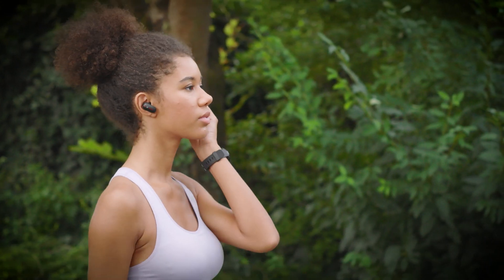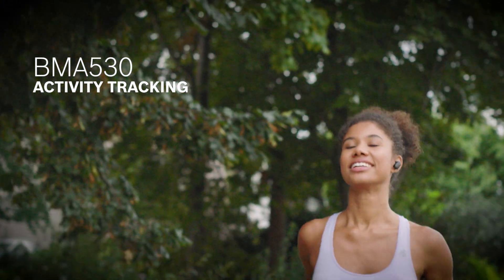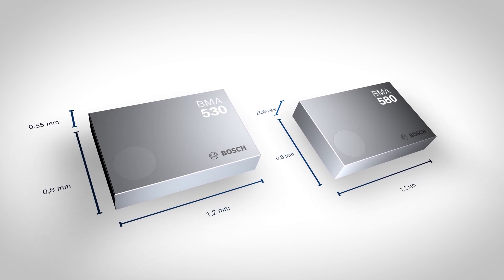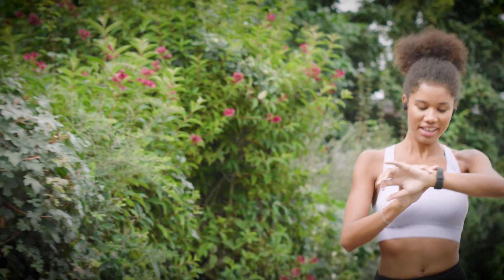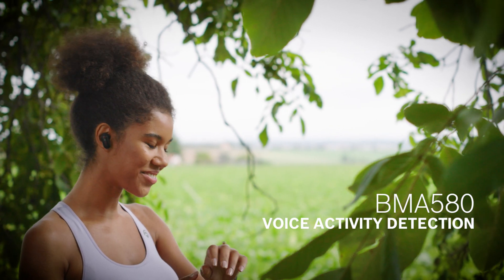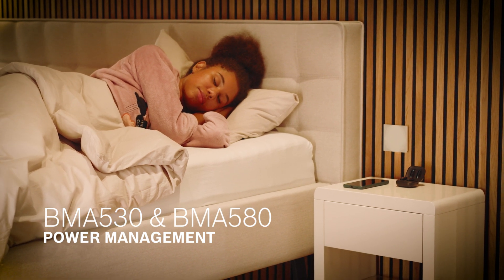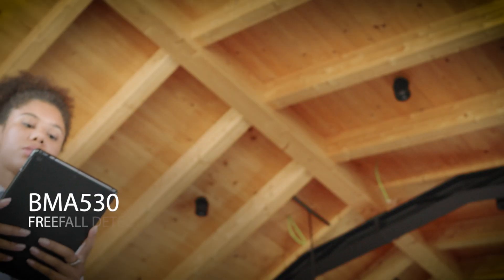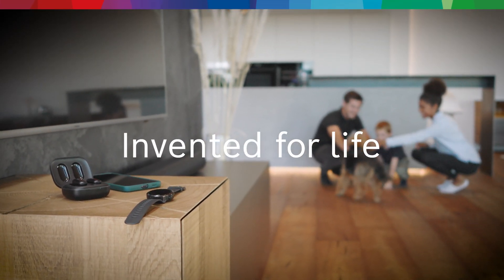BMA530 & BMA580 - A new dimension of acceleration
💥 Big news about the SMALLEST accelerometers in the world 💥 We are proud to introduce our new accelerometers BMA530 and BMA580 which convince due to their small size and their great potential in wearables and hearables.

Compared to the current generation of Bosch accelerometers, the BMA530 and BMA580 have a 76% smaller footprint and a reduced height from 0.95 mm to 0.55 mm. This size reduction is achieved through an innovative Wafer Level Chip Scale Package (WLCSP). The small size of the accelerometers makes them easy to place on a PCB, and their integrated functions make it easier to integrate them into their wearable products. 🤏

While the BMA580 is particularly relevant in the field of hearables, where it has other interesting features in addition to voice activity and bone conduction detection, the BMA530 is ideal for wearables but also for gesture recognition in toys or fall detection in laptops, to name just a few of the features and possible applications.